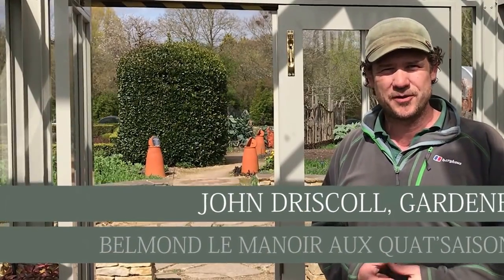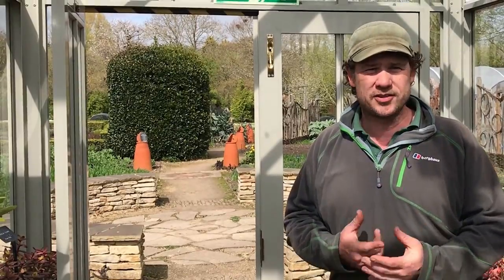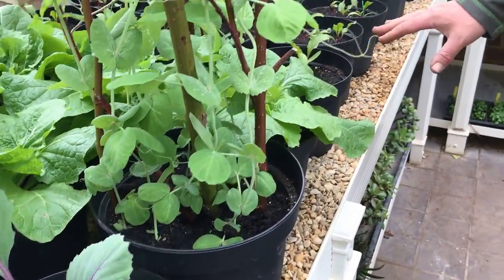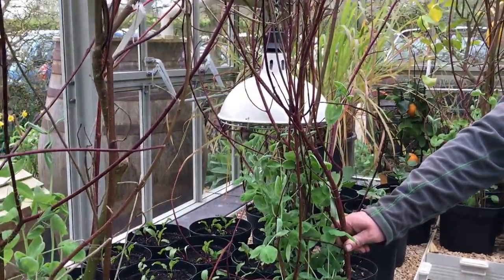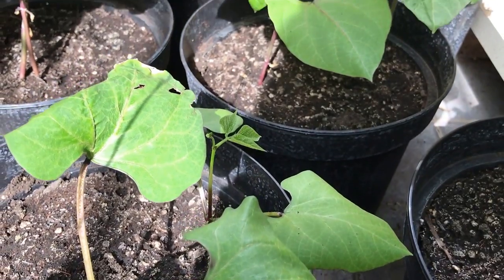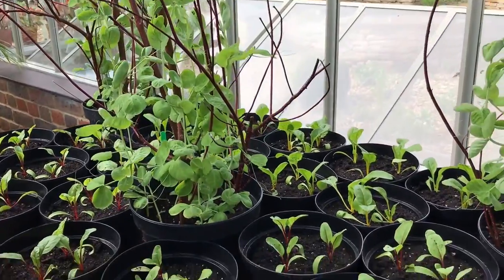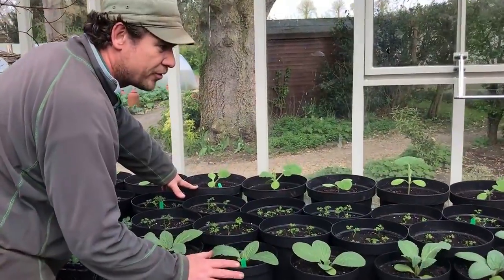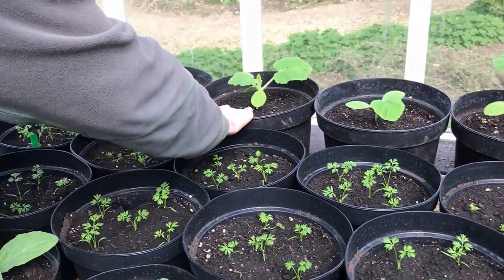Behind the Scenes at Jardin Blanc 2017: The Seedlings are Growing!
JardinBlanc - A tour of the greenhouse with John Driscoll, one of Belmond Le Manoir aux Quat'Saisons' gardeners. These beautiful seedlings appeared on guests' plates in Jardin Blanc at the RHS Chelsea Flower Show 2017.

To join us for an exclusive gastronomic experience in the heart of the RHS Chelsea Flower Show in 2018 visit: